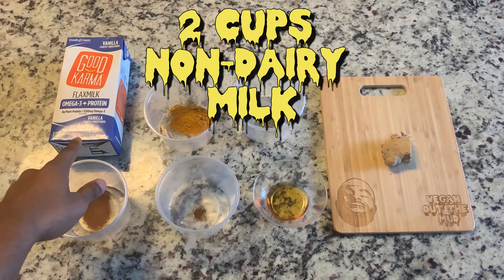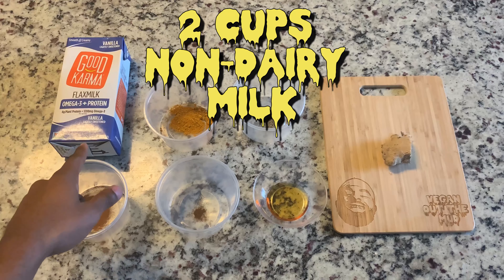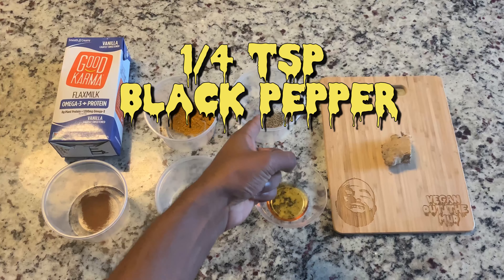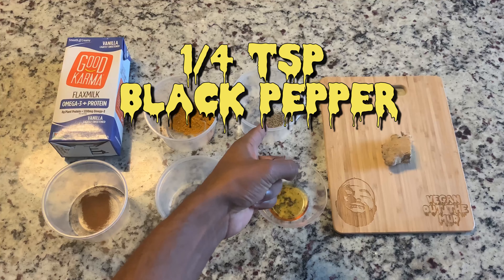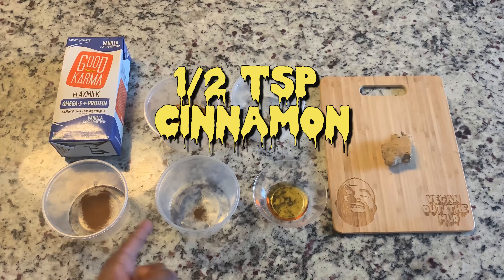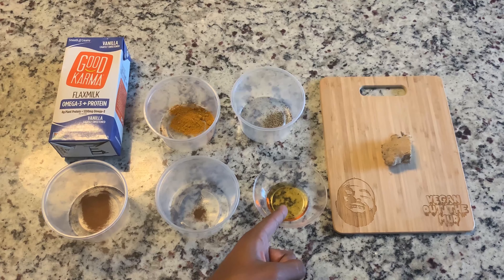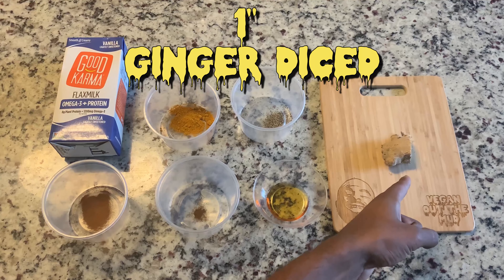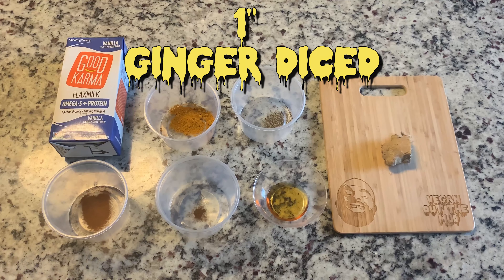How To Make: Golden Milk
In recent weeks there has been a growing concern for everyone's immune systems.  Turmeric & Ginger are a 1-2 combination that pack anti inflammatory and antioxidants that help your body fight off cold and flu symptoms.  Golden milk uses both of these in a warm milk that will soothe your throat and boost your immunity!